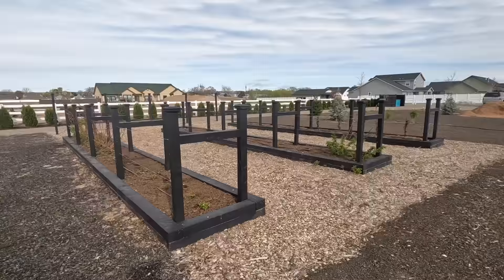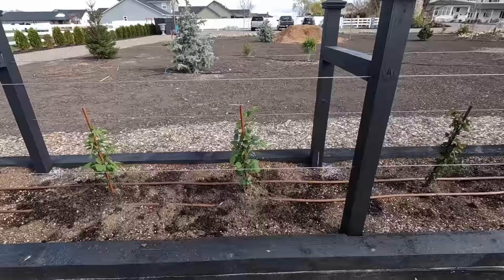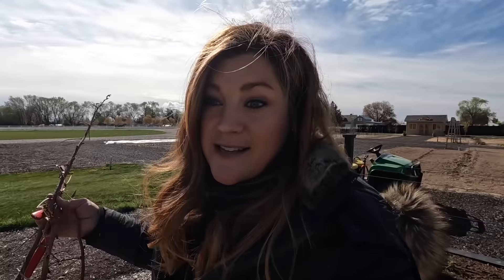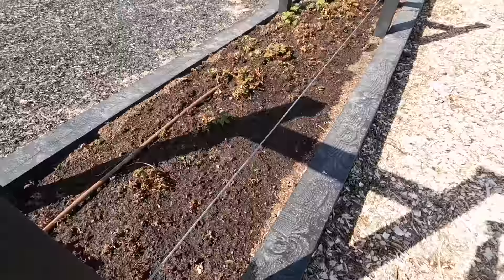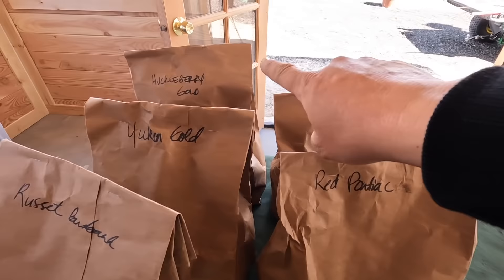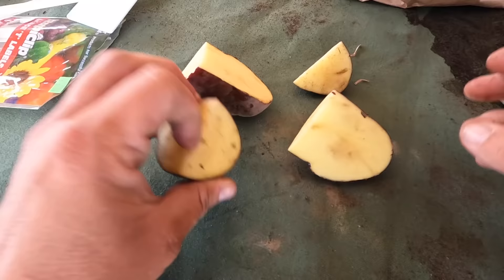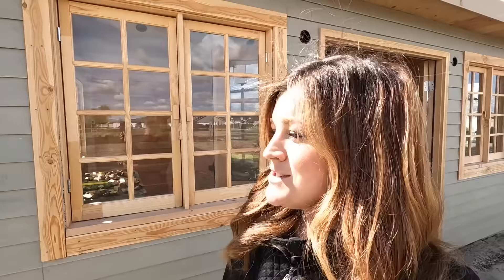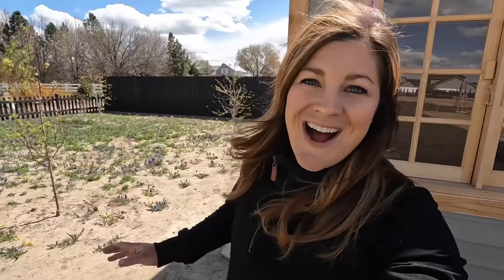Planting More Blackberries, Prepping Potatoes & planting Lilacs! 💜🥔🌸. // Garden Answer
🌿MAILING ADDRESS🌿
Garden Answer
580 S Oregon St